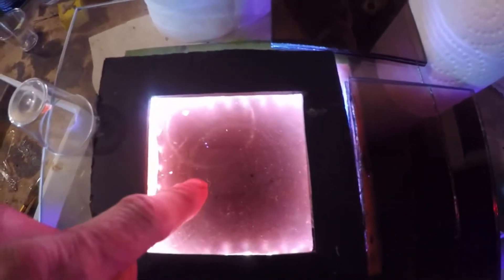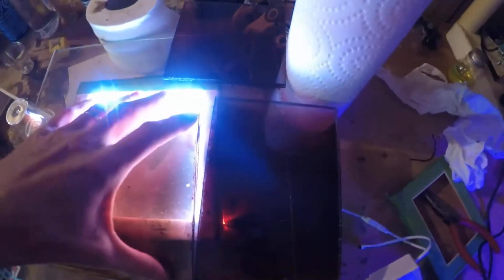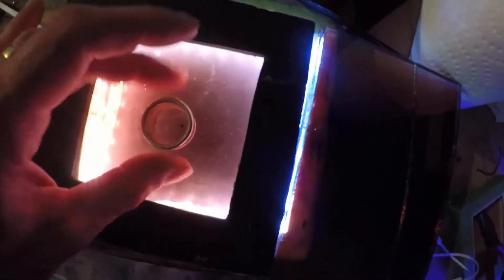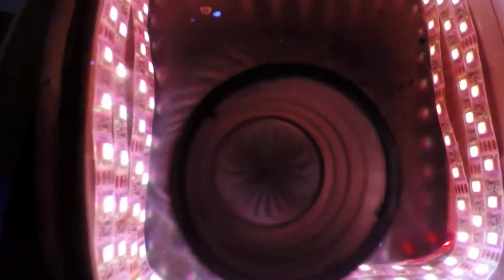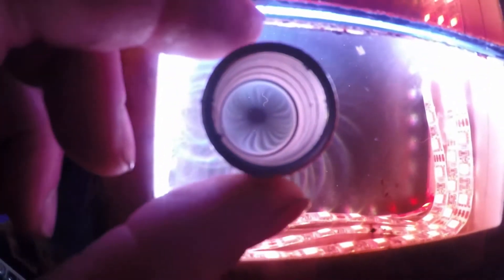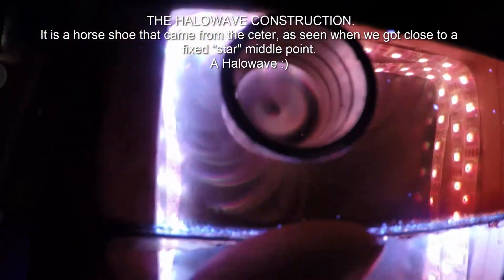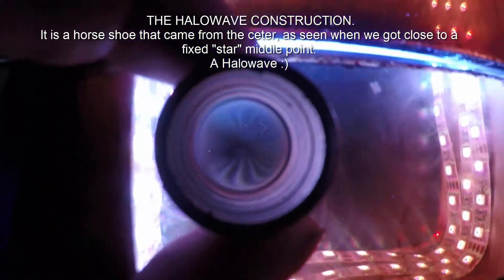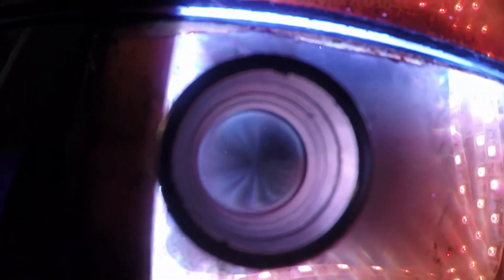Ferroplate Thickness - Does it Matter to what you SEE? YES!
as described..
the closer you are the more you will see and understand.
and OOPS to the spelling mistakes haha